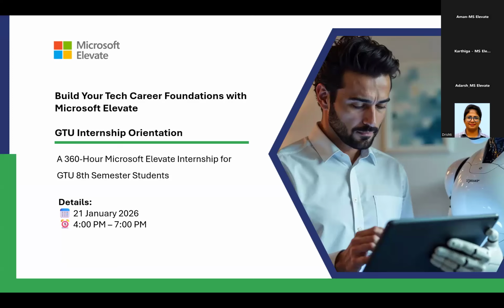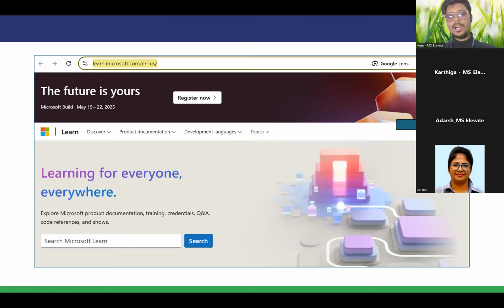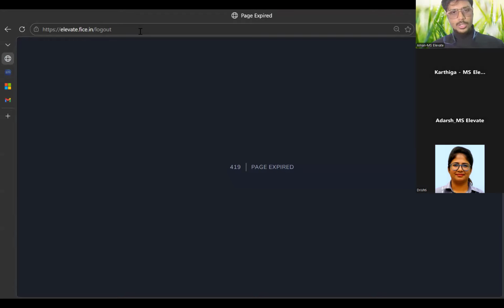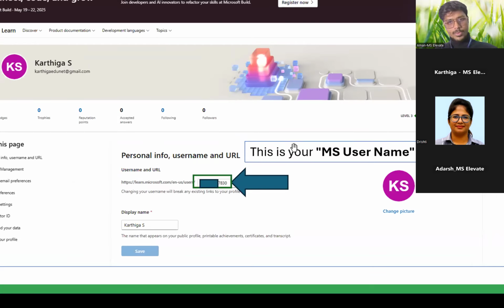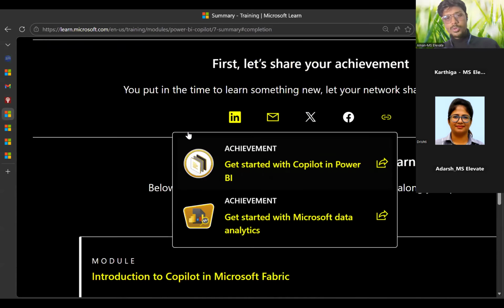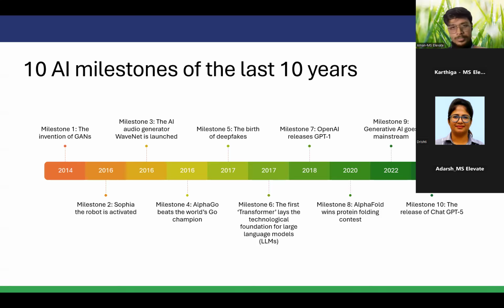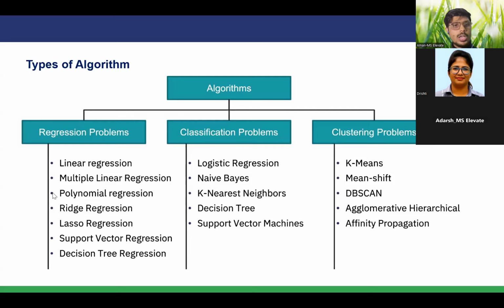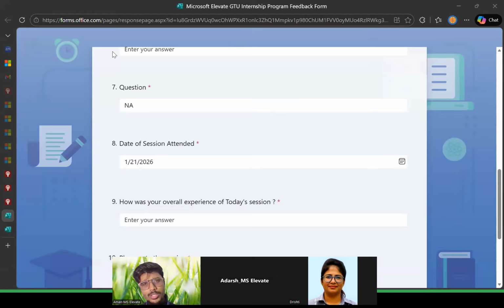Day 1 21 01 2026